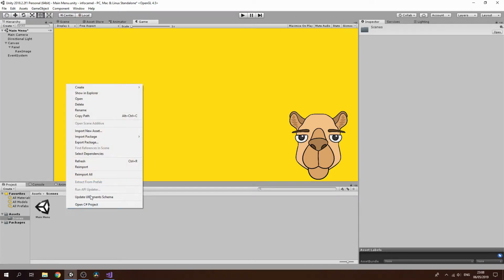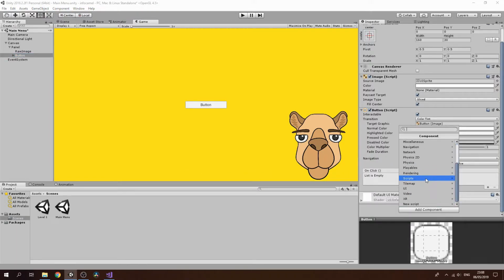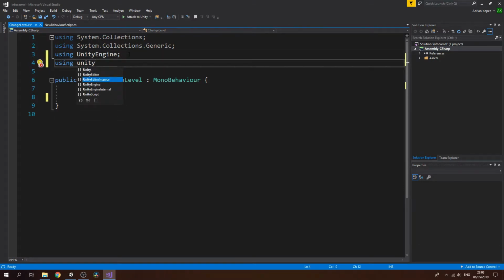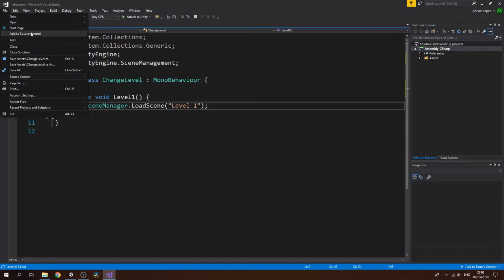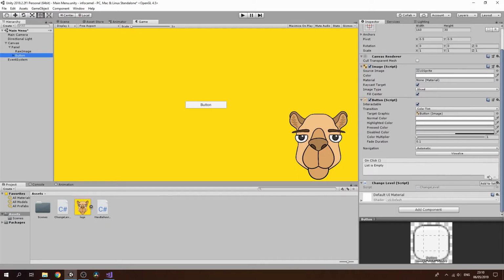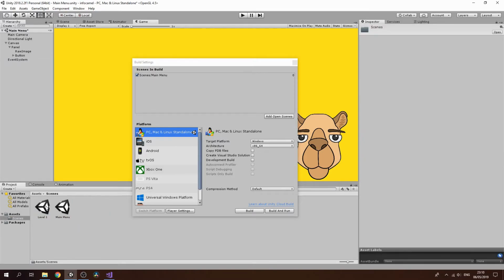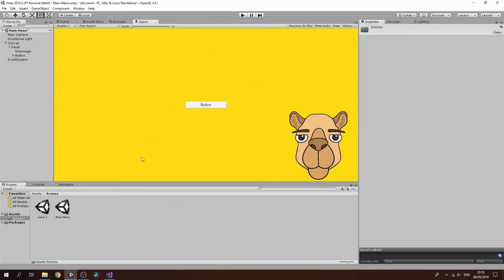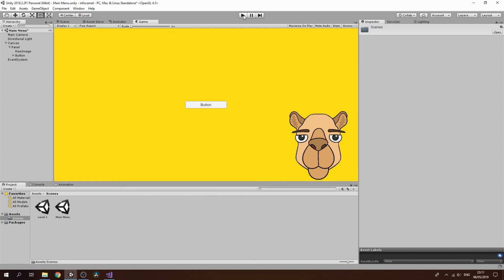How to change scenes in Unity - Done Quick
Code used:

***To go to a scene***
using UnityEngine;
using UnityEngine.SceneManagement;

public class ChangeLevel : MonoBehaviour {

    public void Level1() {
        SceneManager.LoadScene("Level 1");

***To restart scene***
using UnityEngine;
using UnityEngine.SceneManagement;

    public void Level1() {
        SceneManager.LoadScene(SceneManager.GetActiveScene().buildIndex);